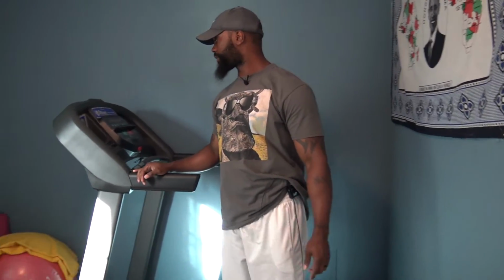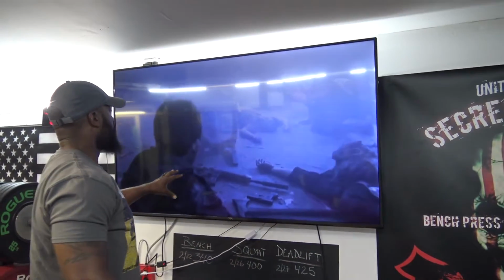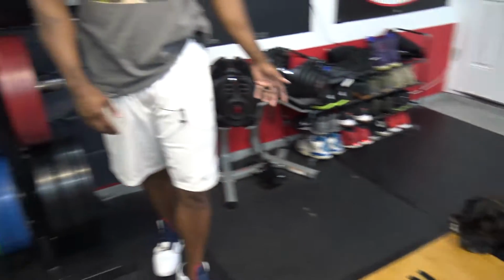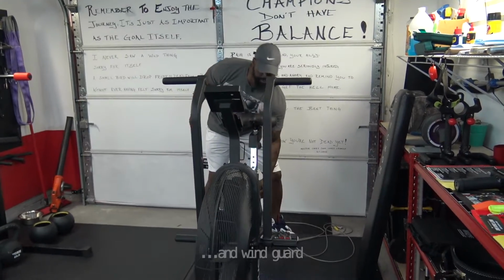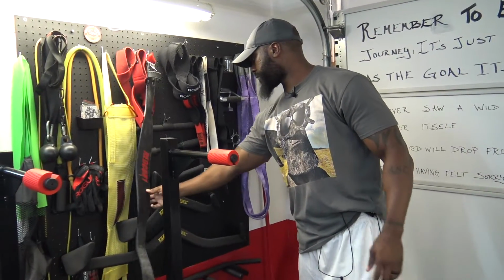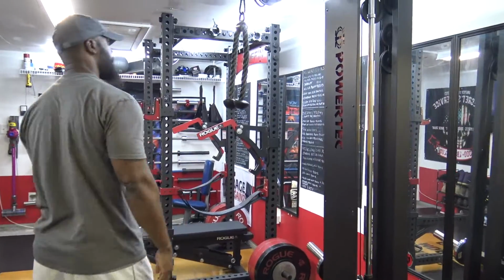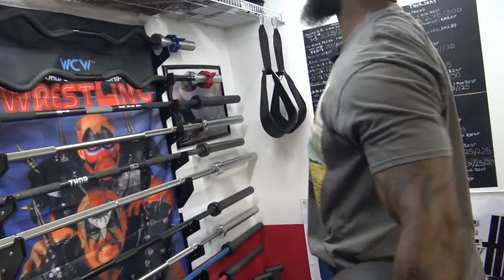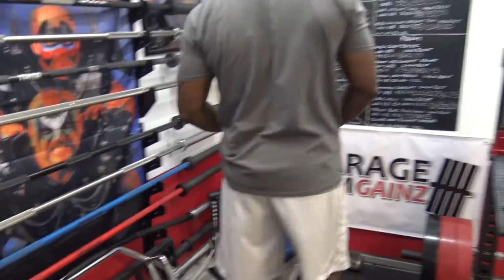2021 Garage Gym Tour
The 2021 gym tour of my 12x20 sq. foot one car garage that lasts exactly 20 minutes and 21 seconds.

Did you notice the triple entendre with numbers?